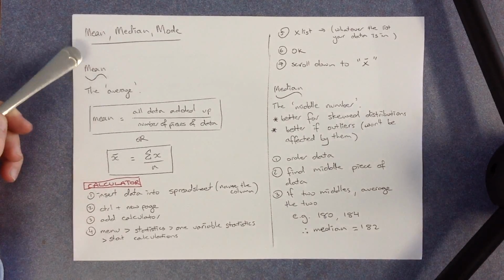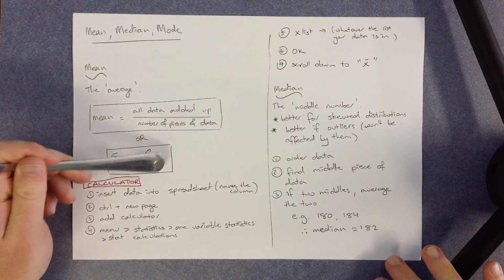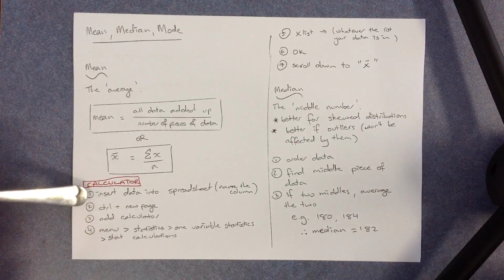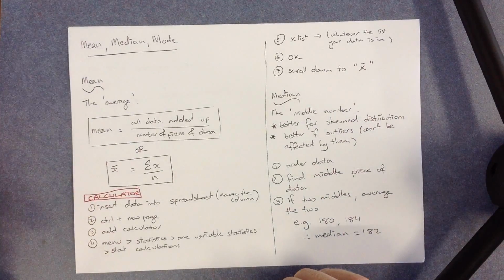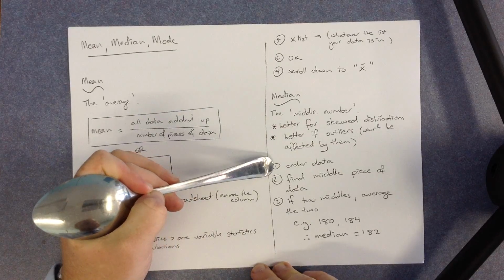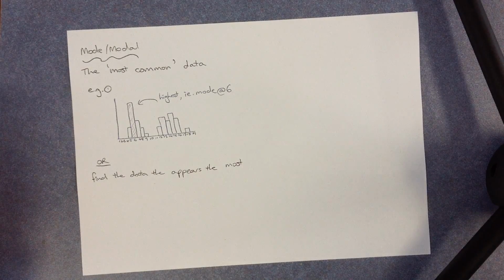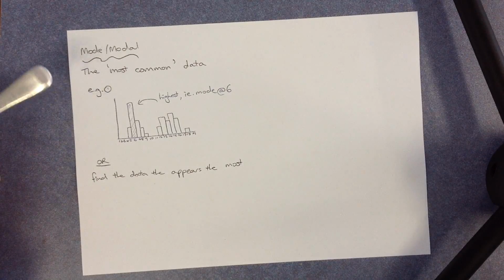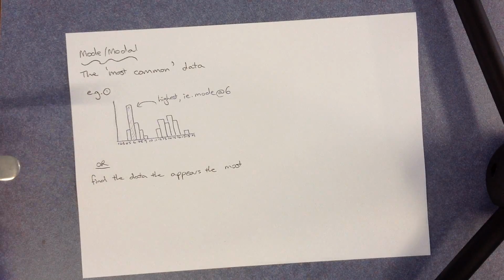Mean, Median, Mode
Unit 3&4 Mathematics - Core
Univariate Data - Mean, Median, Mode